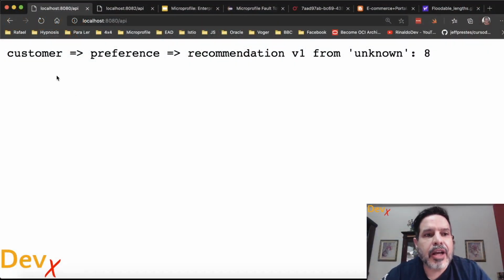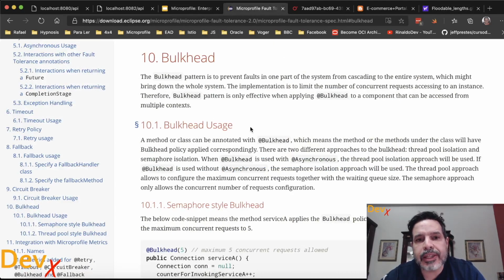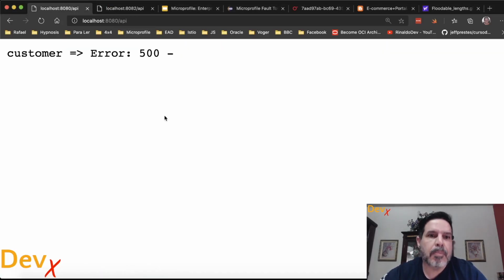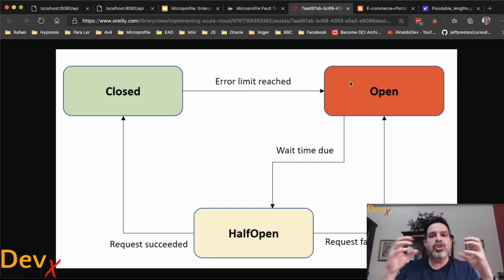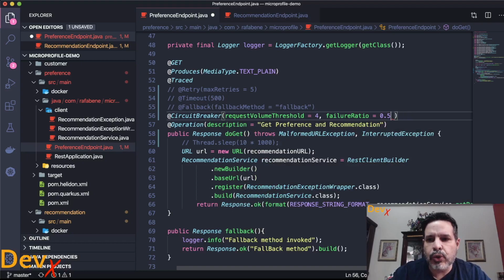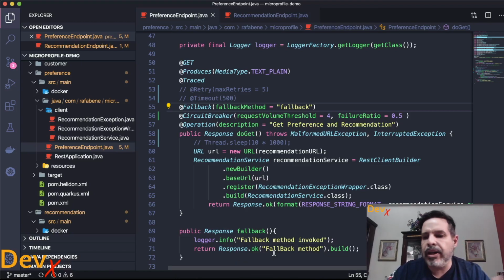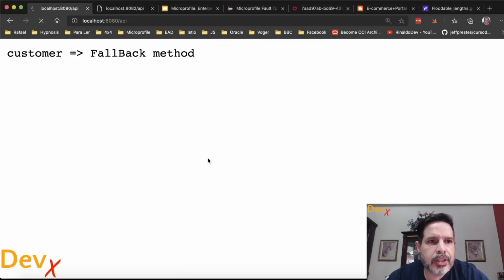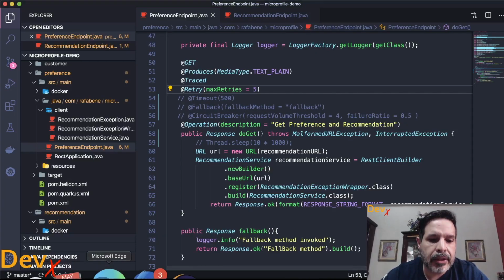DevX Tip: #8 : Microservices fault tolerance with MicroProfile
Protect your microservices from failing with MicroProfile Fault Tolerance